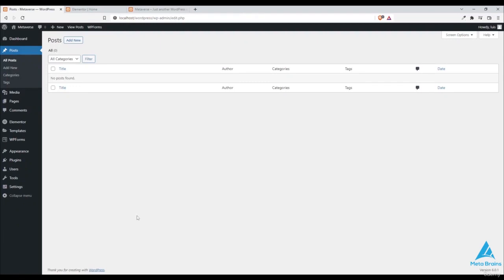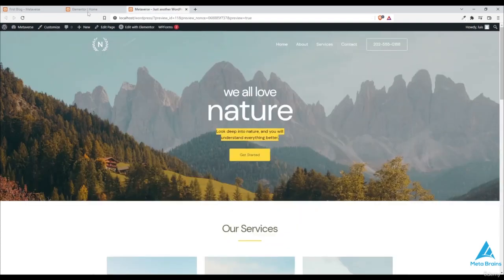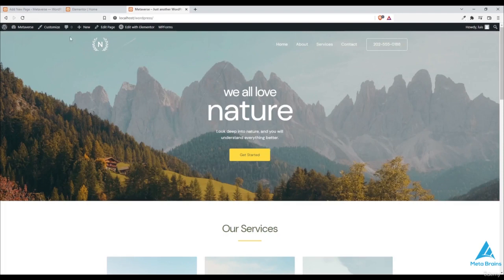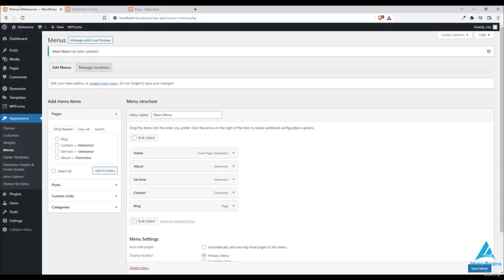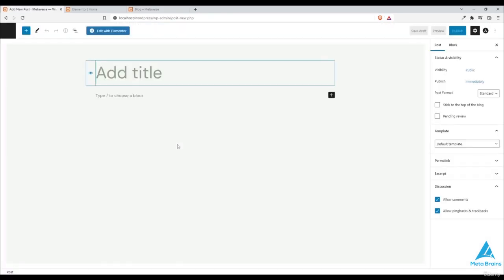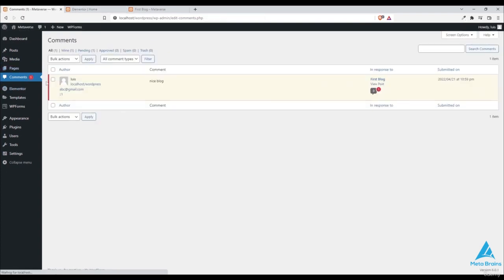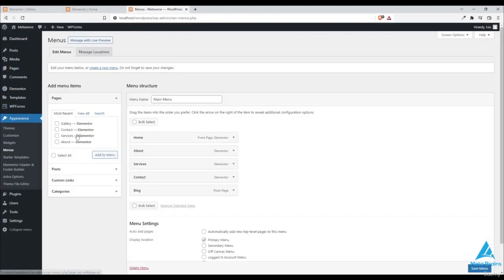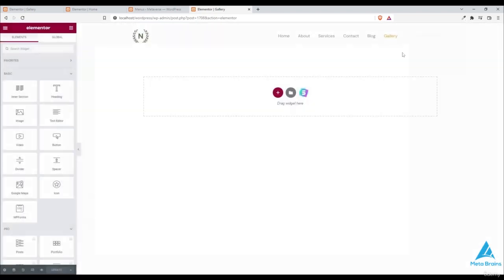Section 5 Installation of Elementor & Tool Management, Session 25 How to create a menu with Elem